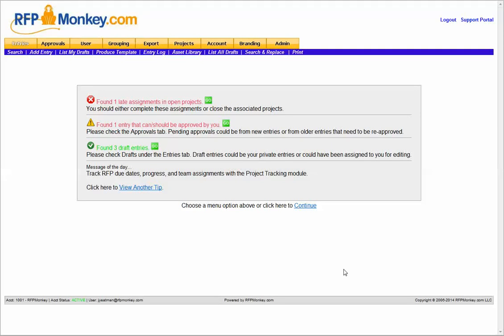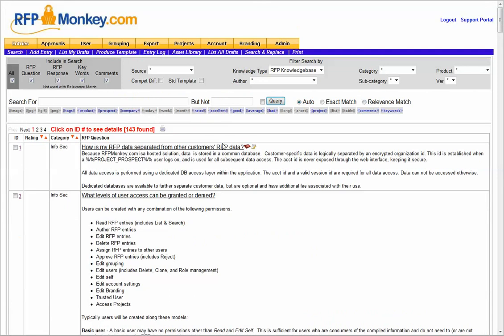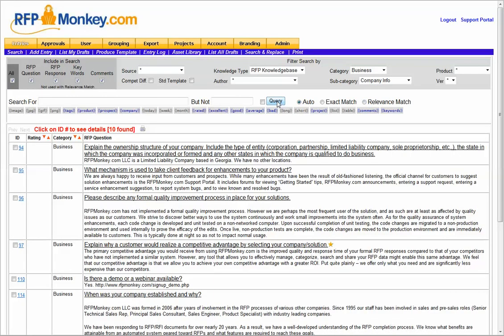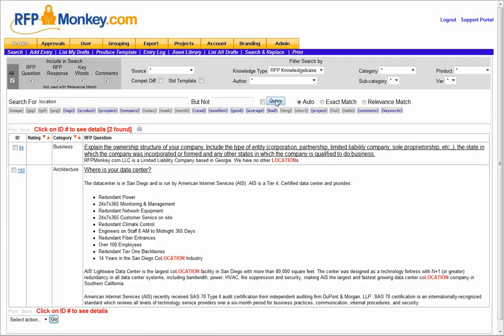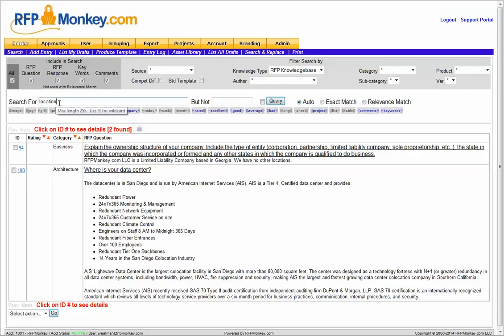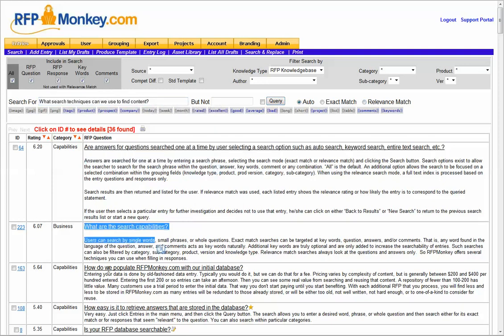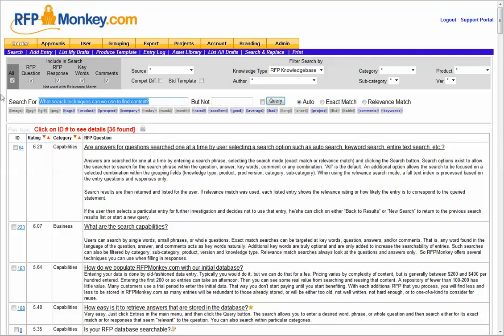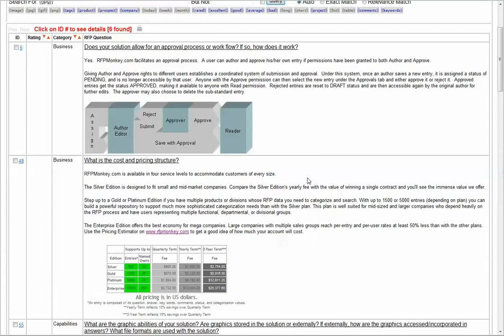Searching within RFPMonkey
Very quick demo of how to retrieve content from RFPMonkey.com.
1. Open query
2. Filtering results by category & sub-category
3. Searching for a specific word or phrase
4. Relevance Match search based on a whole question
5. Search macros